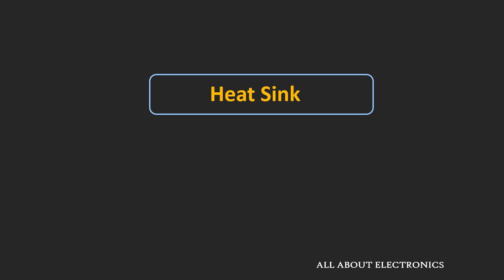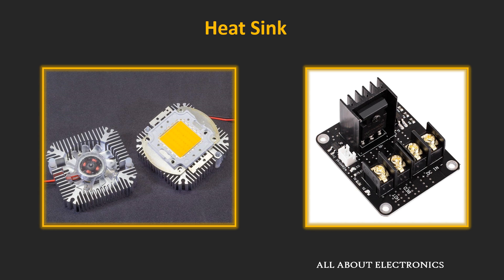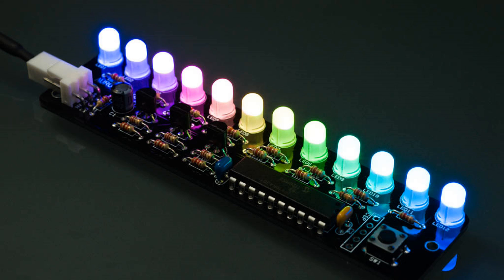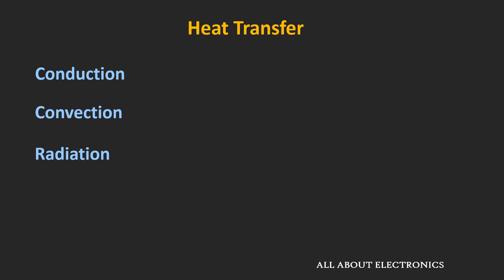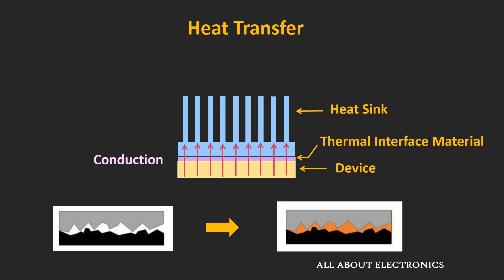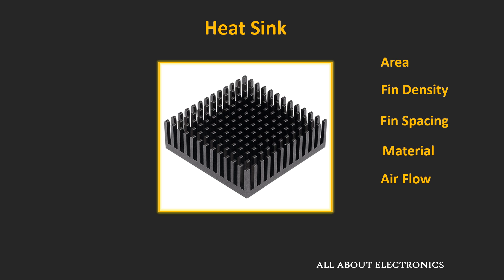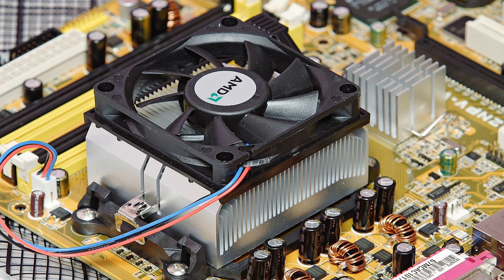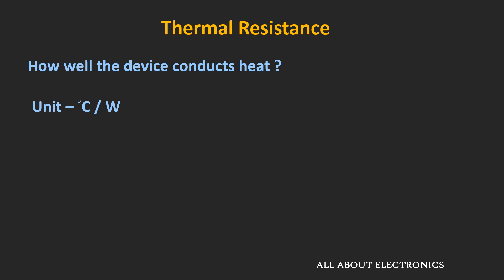What is Heat Sink? Why Heat Sinks are used in Electronics? How Heat Sink Works? Heat Sink Explained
In this video, the heat sink working, the need of the heat sink in electronics, different types of a heat sink and other different parameters related to heat sink has been explained.

By watching this video, you will learn the following topics related to heatsink:

0:22 What is a heat sink

1:25 Why electronic devices /components get heated? The need of heat sink in electronics

2:55 Heat Sink Working

4:38 Performace parameters for the Heat Sink

5:05 Different Types of Heat Sink

What is Heat Sink?

The Heat Sink is the device which transfers the heat from the electronic device to the surrounding, and in this way, it helps in maintaining the temperature of the device in the allowable range.

Why Heat Sink is used in Electronics?

Every electronic device/components get heated during the operation. If the temperature of the device is not maintained within the allowable range, then it can reduce the lifetime of the device and it can even damage the device/component.
So, to maintain the device temperature in the allowable range, the heat sinks are used.

Heat Sink Performance Parameters:

1) Area of the Heat Sink
2)  Fin Density
3)  Fin Spacing
4)  Material
5) Air Flow

This video will be helpful to everyone in understanding what is the heat sink and the importance of the heat in electronics.